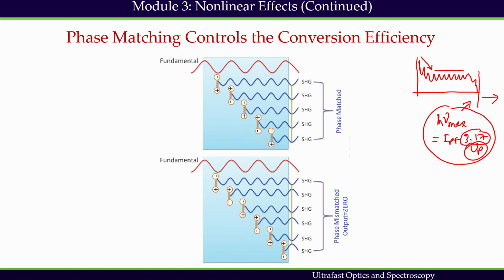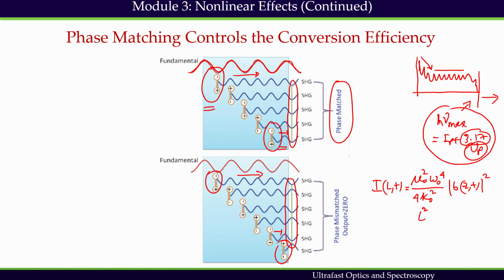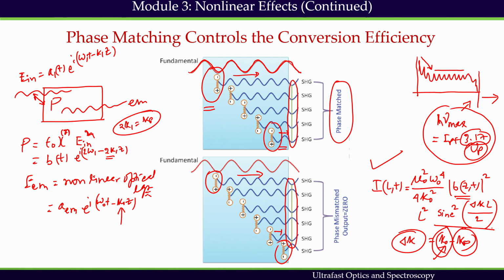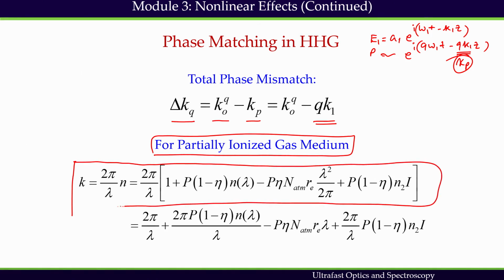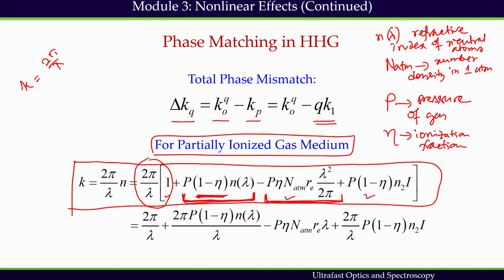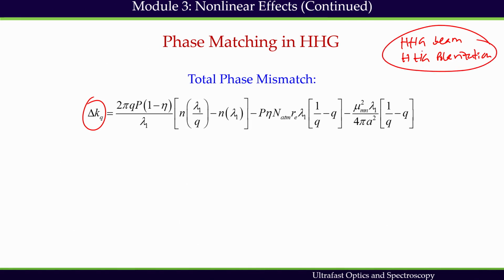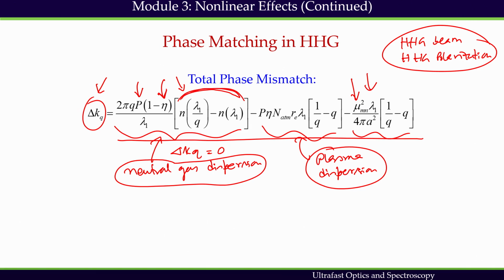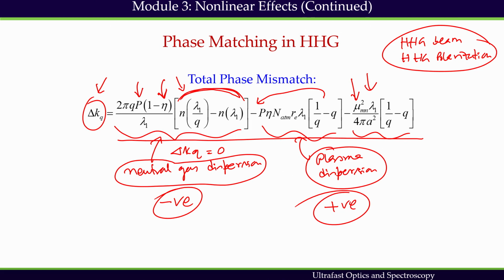Lec 14 Nonlinear Effects (Continued)